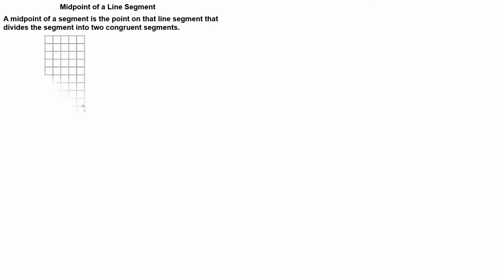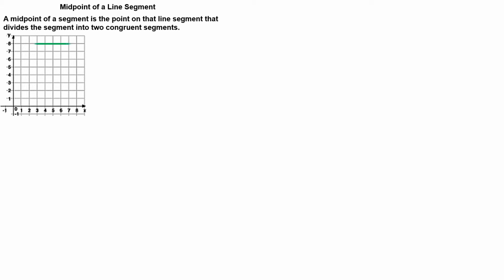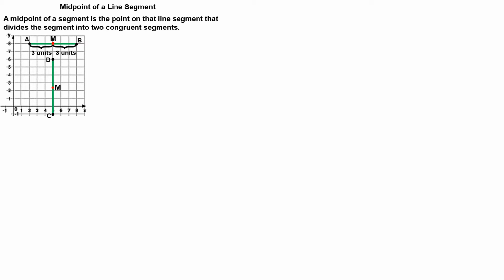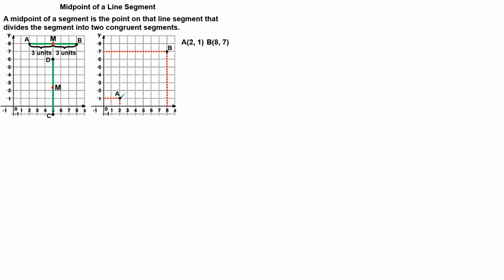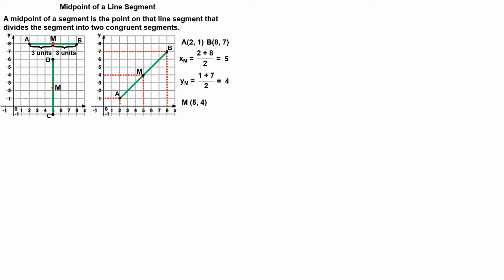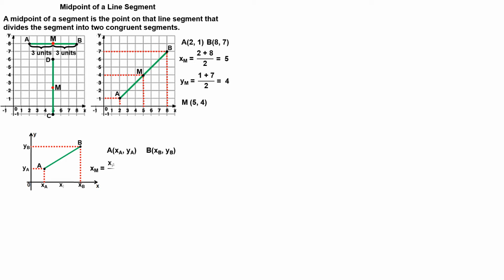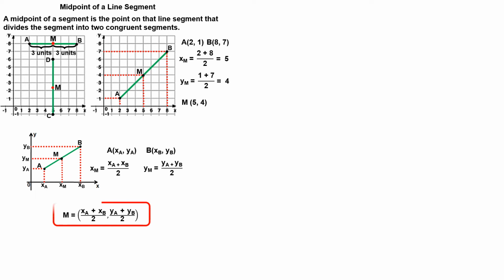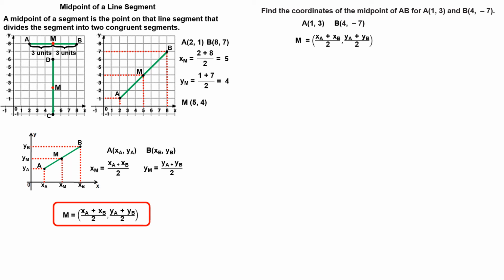Finding the Midpoint: Made Easy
In this video, you’ll learn how to calculate the midpoint between two points on the Cartesian plane using a simple and clear step-by-step explanation. The midpoint formula is explained in detail, with worked-out examples to help you master the concept.
Perfect for students studying geometry, algebra, or coordinate geometry, and for anyone preparing for exams.
By watching this lesson, you will understand:
✔ What the midpoint formula is.
✔ How to apply it correctly.
✔ Examples to practice and reinforce learning.